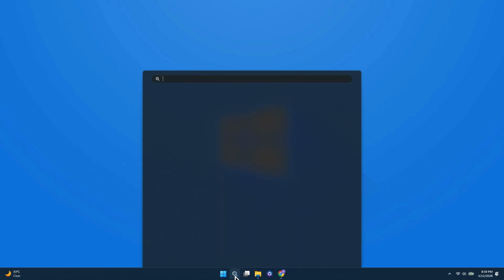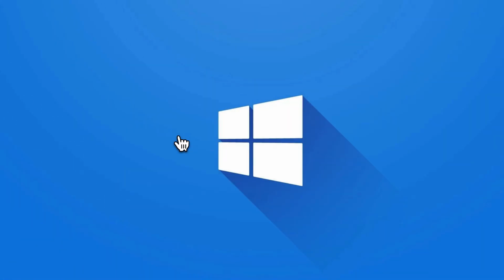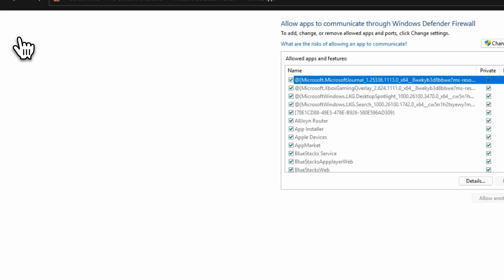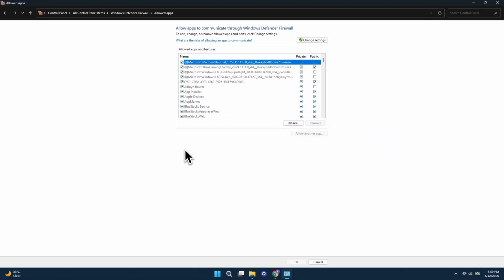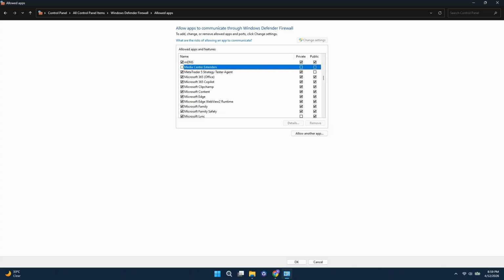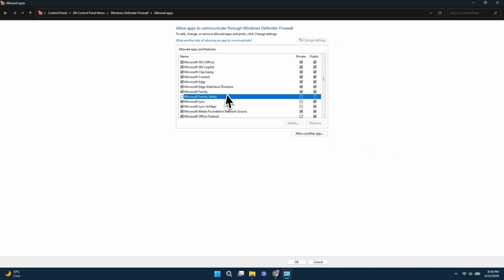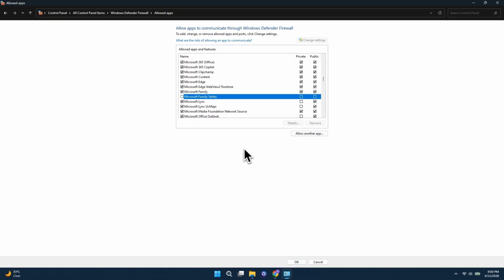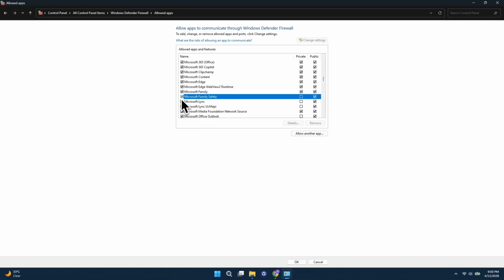How To Disable Microsoft Family Safety (Updated 2026)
Want to disable Microsoft Family Safety in 2026? This quick guide shows you how to turn it off step-by-step.

Microsoft Family Safety controls screen time, app usage, and content restrictions, but you can disable it if you have the correct permissions.

👉 How to disable Family Safety:

Sign in with your Microsoft account
Select the member account
Remove them from the family group OR turn off restrictions
Confirm changes

👉 On Windows (device):

Go to Settings → Accounts → Family & other users
Select the account and manage/remove restrictions

👉 Quick tips:

Only organizers (parents) can fully disable it
Removing an account stops all restrictions
Changes sync across devices

⚠️ Important:

You need admin/organizer access
Removing a child account may affect permissions
Always review settings before disabling

This method works on Windows, mobile, and web in 2026.

Watch till the end for tips to manage Family Safety settings properly!